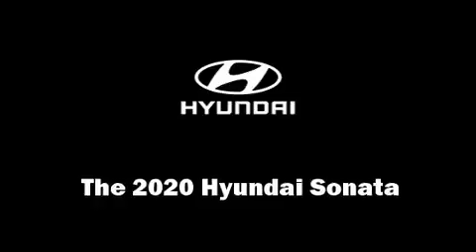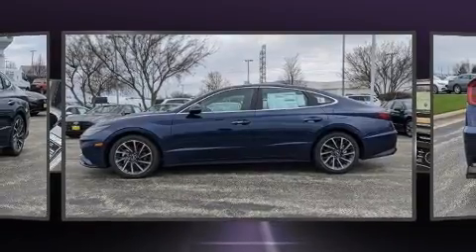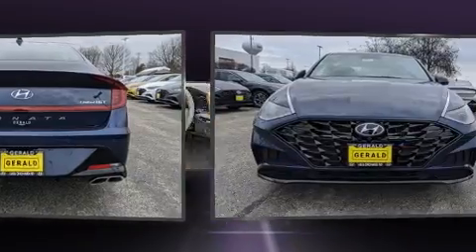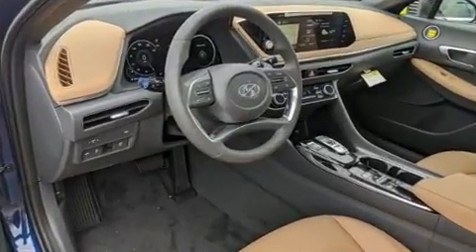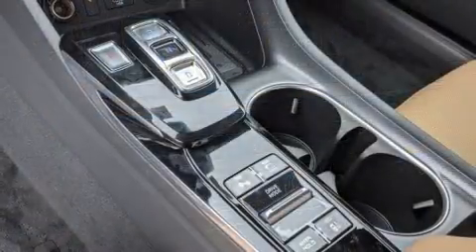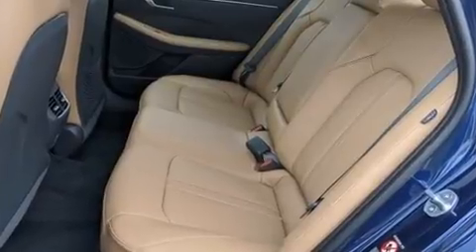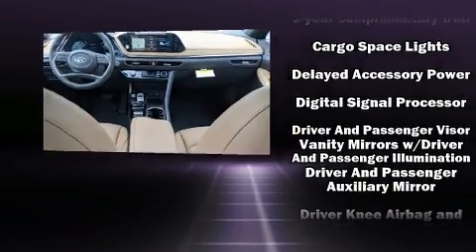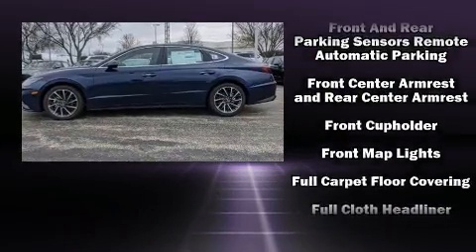2020 Hyundai Sonata Limited in North Aurora, IL 60542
You can expect a lot from the 2020 Hyundai Sonata. This 4 door, 5 passenger sedan will allow you to take command of the road with confidence! Under the hood you'll find a 4 cylinder engine with more than 170 horsepower, and for added security, dynamic Stability Control supplements the drivetrain. A turbocharger is also included as an economical means of increasing performance. It includes power seats, delay-off headlights, an automatic dimming rear-view mirror, telescoping steering wheel, power door mirrors, lane departure warning, an overhead console, and the power moon roof opens up the cabin to the natural environment. Features such as automatic climate control and leather upholstery prove that economical transportation does not need to be sparsely equipped. The unique heads-up display projects vehicle information onto the windshield, including speed, gear selection and engine speed. Drivers benefit by not having to take their eyes off the road. In the event of a rollover collision, side curtain airbags provide additional protection for outboard seated passengers. Our knowledgeable sales staff is available to answer any questions that you might have. They'll work with you to find the right vehicle at a price you can afford. We are here to help you.